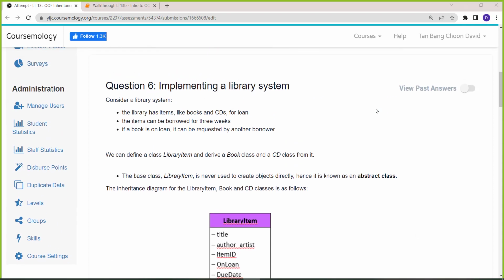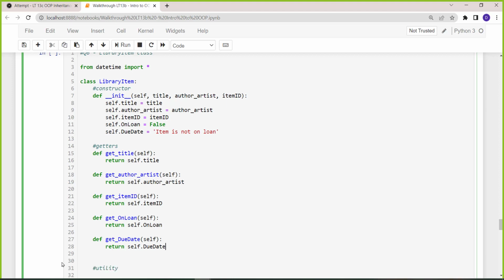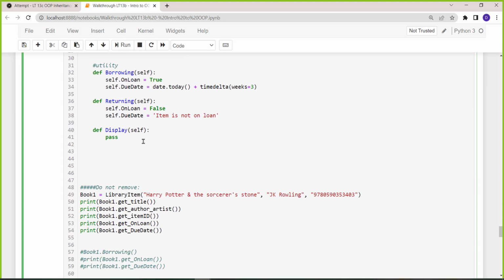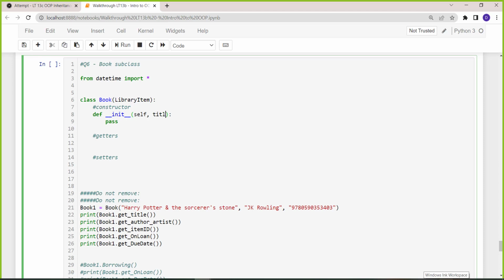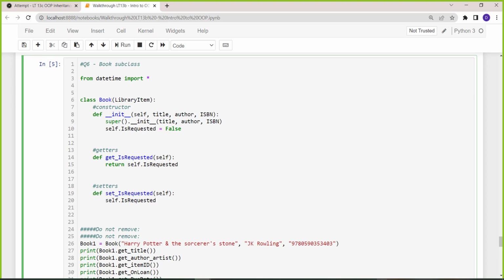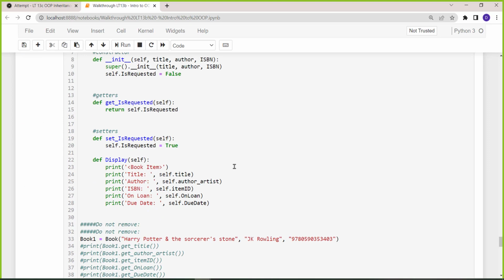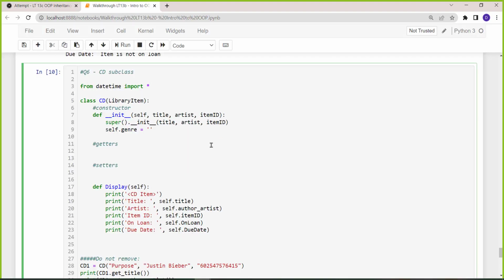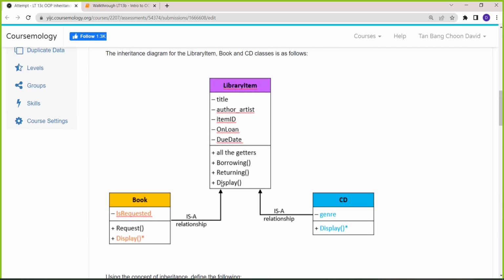Walkthrough LT13c Q6